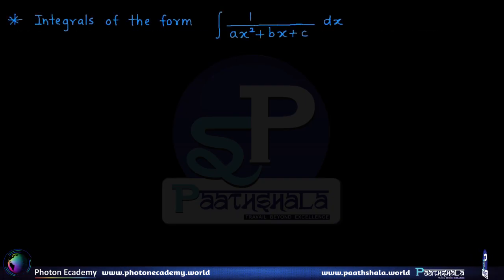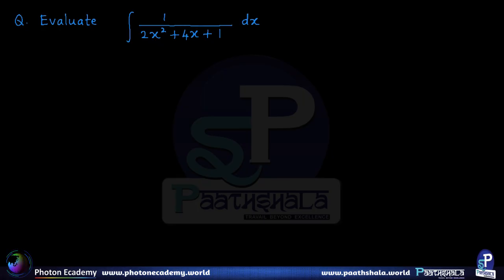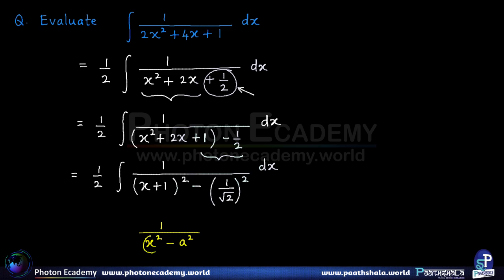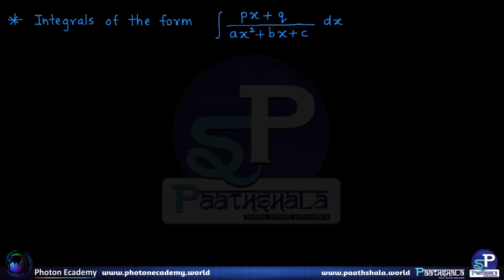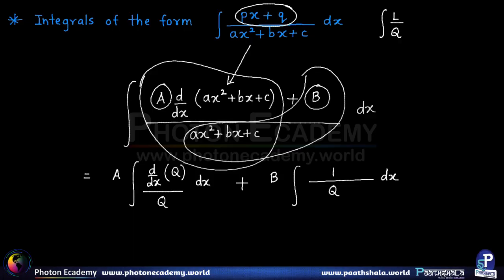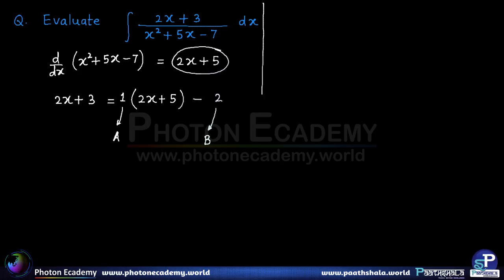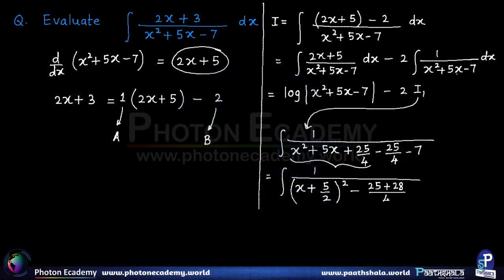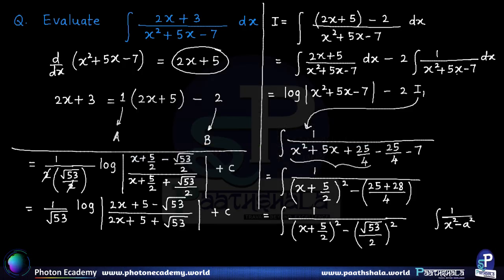9. Integrals Reducible to Standard Forms